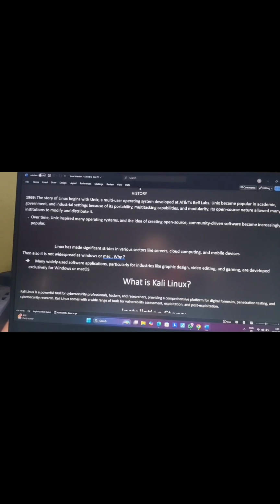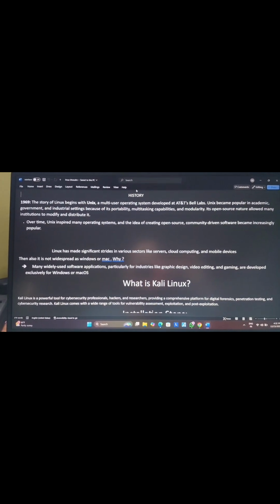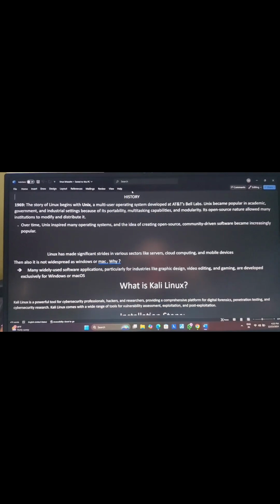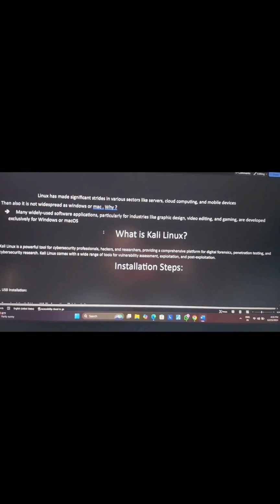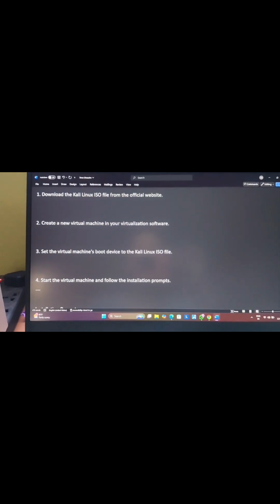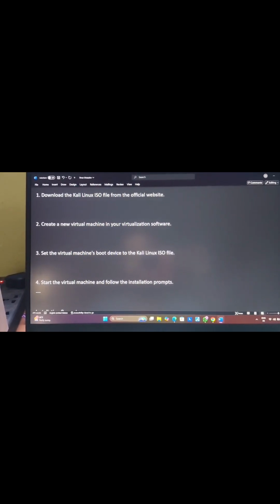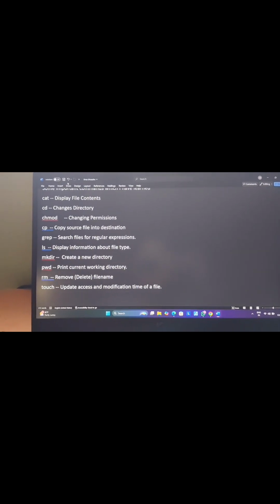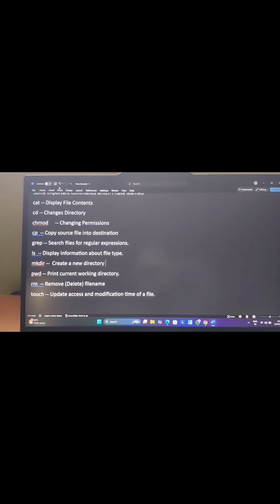Kali Linux installation step by step and some basic commands